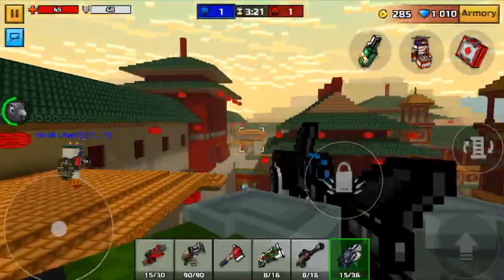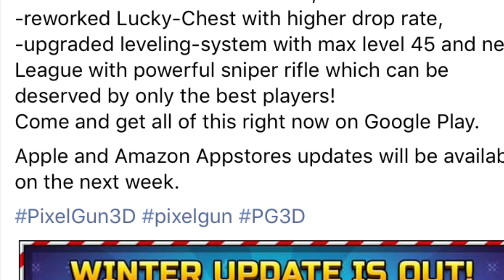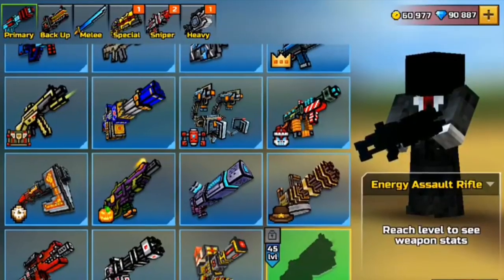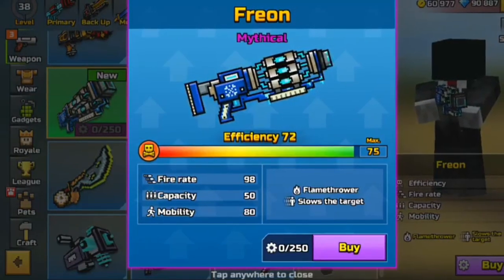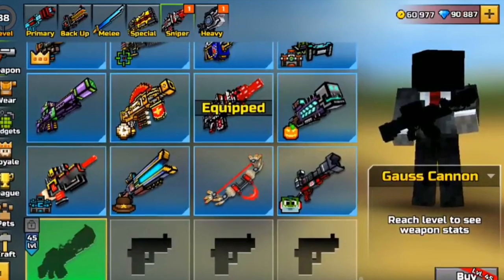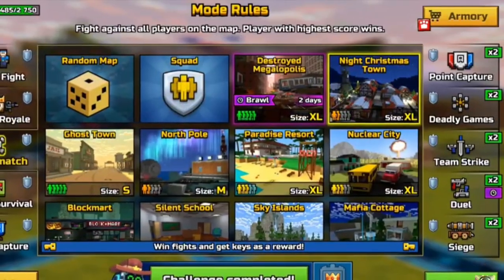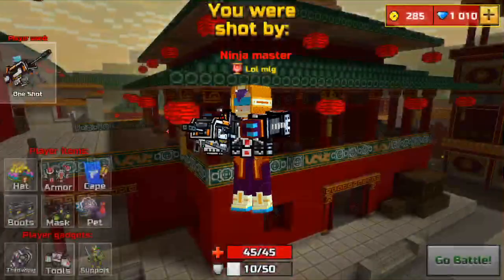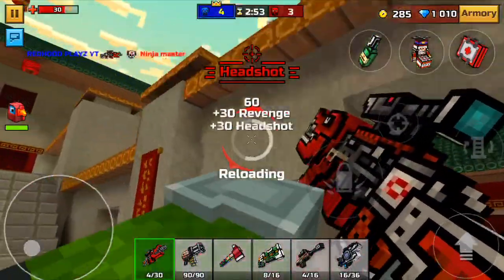PG3D | NEW UPDATE ( 15.6.0 ) PHOTOS WEAPONS AND MORE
If you enjoyed the video please like and sub for more content

Phonto - Text on Photos by youthhr
‎Phonto - Text on Photos
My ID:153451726